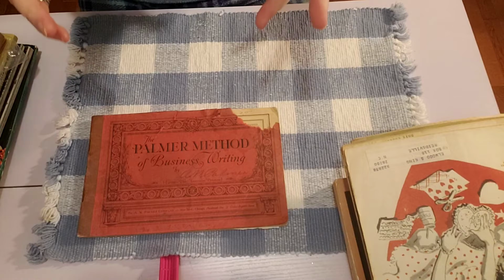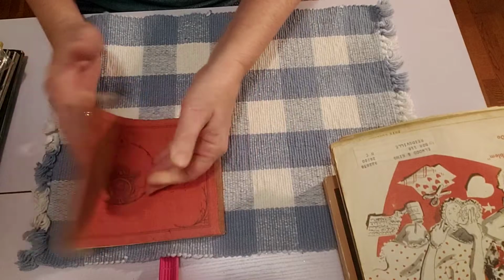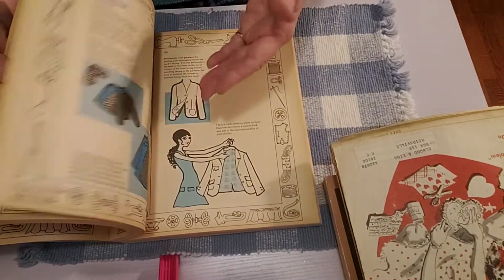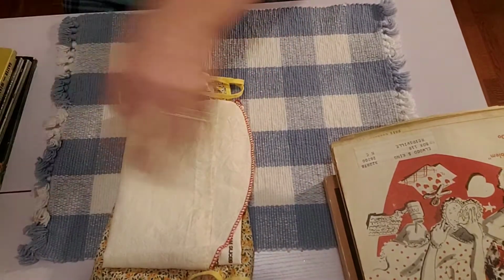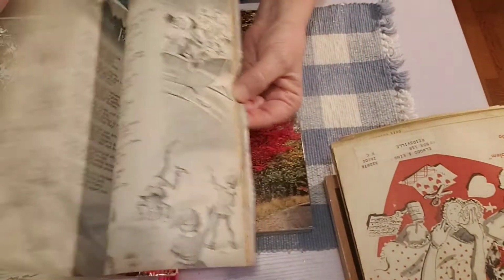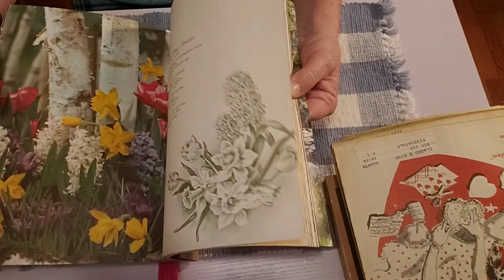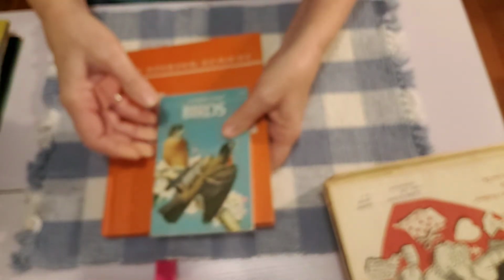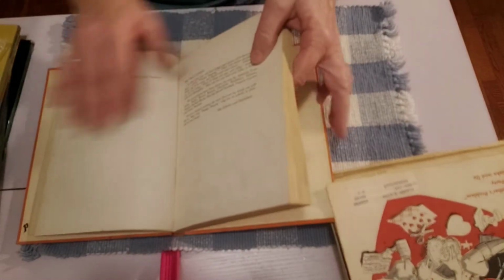Estate Sale Treasures - Journal Supplies - My plans for these items - Video 1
Hi Everyone, I went to an Estate sale about a week ago where I found some true treasures - things I have never seen before.  In the next few Estate Sale videos, I will share my treasures with you and my plans for them.

If you are looking for someone to join your design team, I am looking for a design team to join.  I love to think outside the box and try new things. Thank you, Sheree : )

Also, if you would like to send me happy mail in regard to junk journals